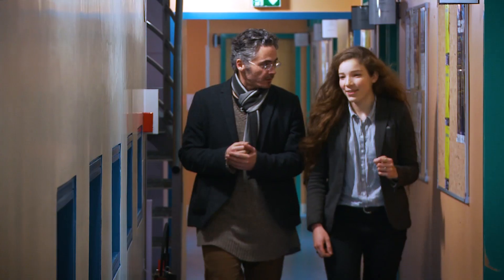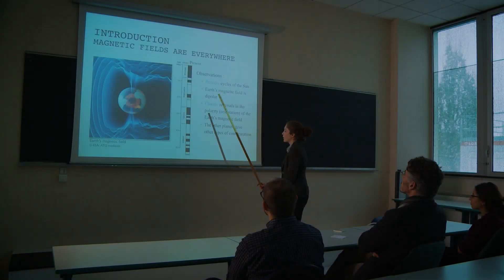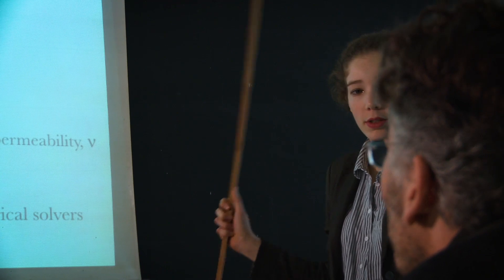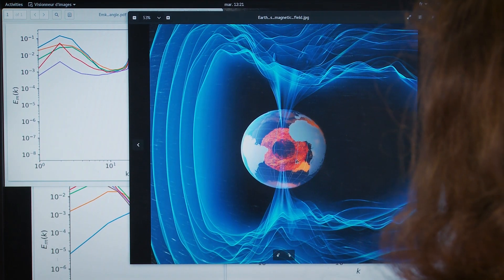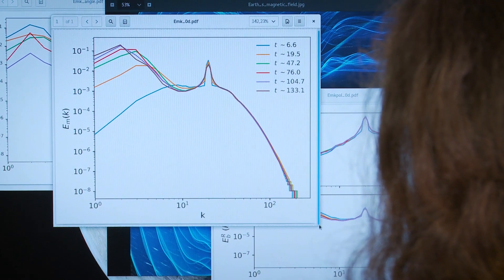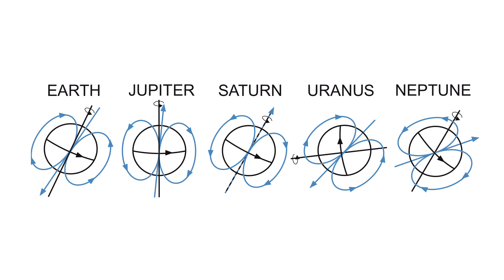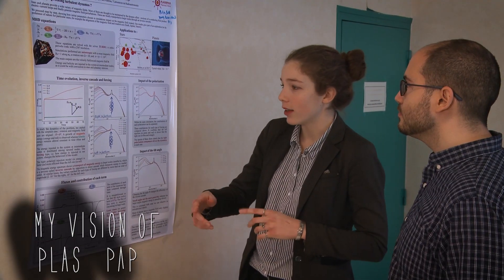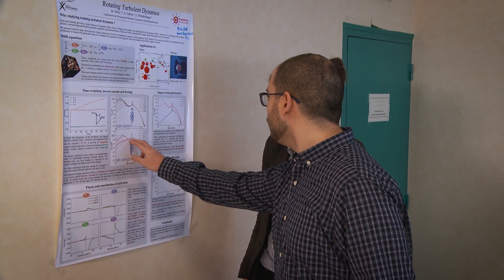Meet with Mélissa Menu, PLAS@PAR young researcher - LPP, LERMA PhD student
Mélissa Menu started a PhD in 2016 at LPP (Laboratoire de Physique des Plasmas) and LERMA (Laboratoire d’Études du Rayonnement et de la Matière en Astrophysique et Atmosphères).

She works on "Rotating turbulent dynamos", with Sébastien Galtier and Ludovic Petitdemange.